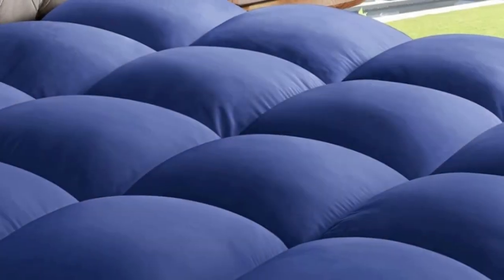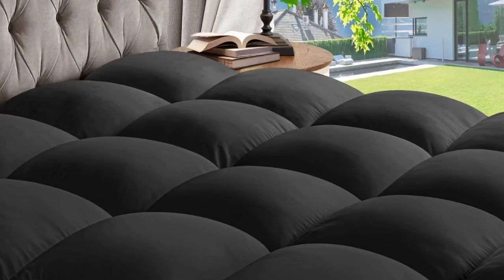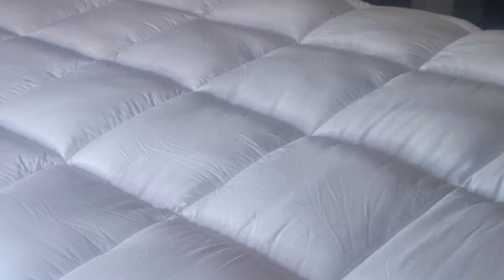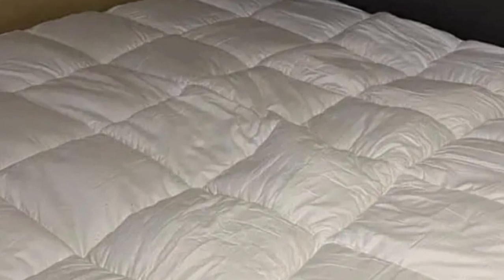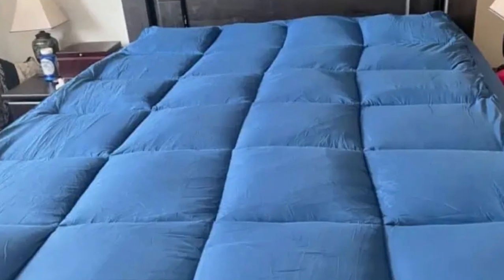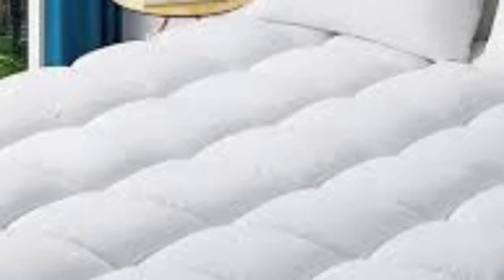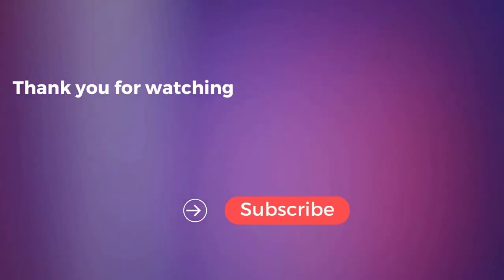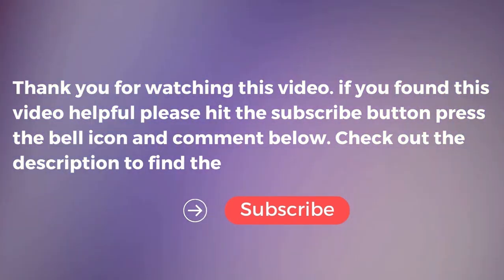ABENE Queen Mattress Topper Review in 2023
In this video we will show IABENE Queen Mattress Topper Review in 2023.

in this ABENE Queen Mattress Topper Review in 2023, I cover everything from the beautiful appearance to the functionally of the item.